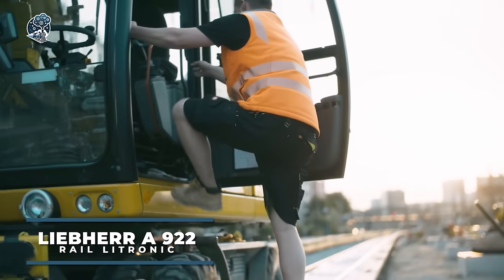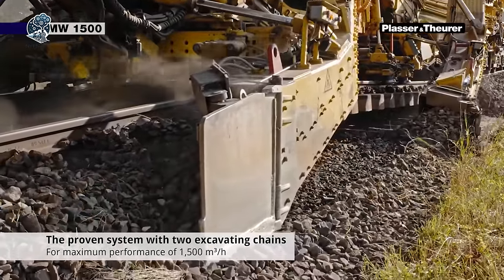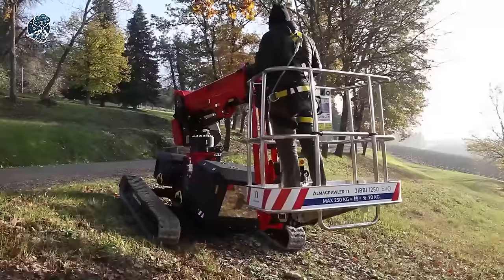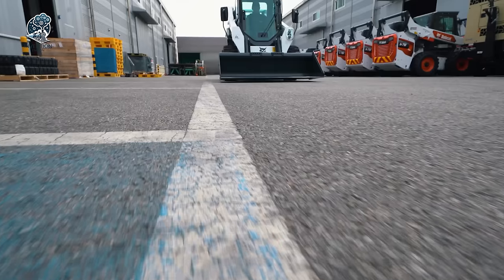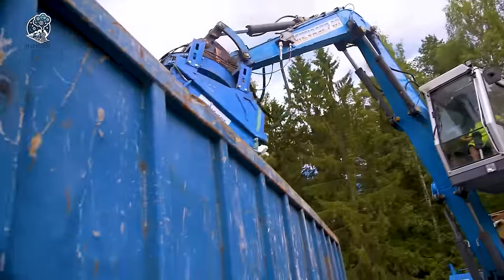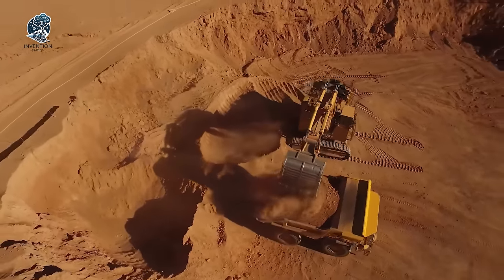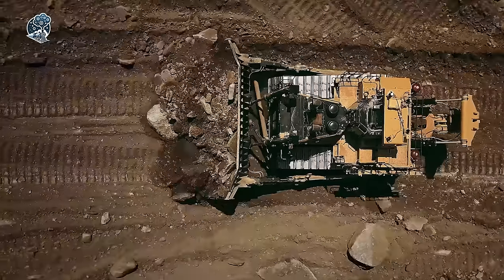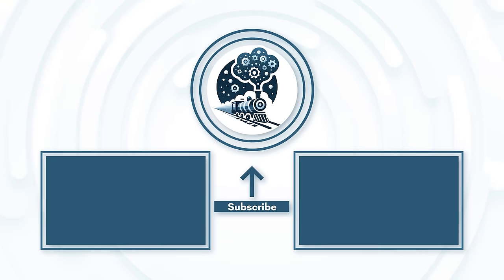66 Most Amazing Heavy Machinery In The World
Here are 66 Most Amazing Heavy Machinery In The World. Witness the power and precision of these heavy machines! Marvel at their capabilities in our latest video that showcases 66 Most Amazing Heavy Machinery In The World.